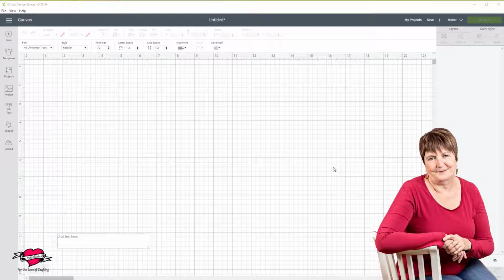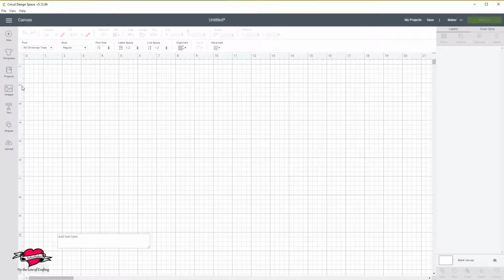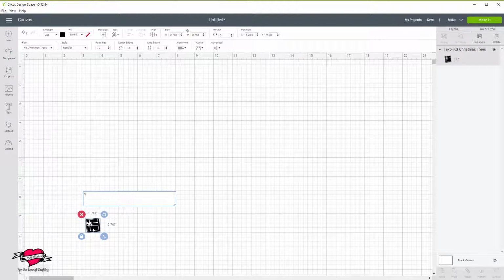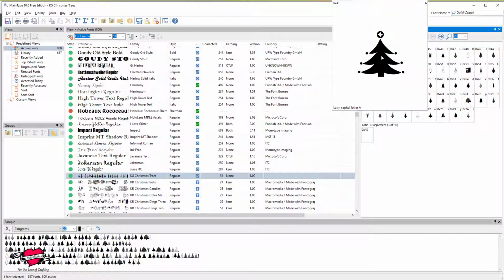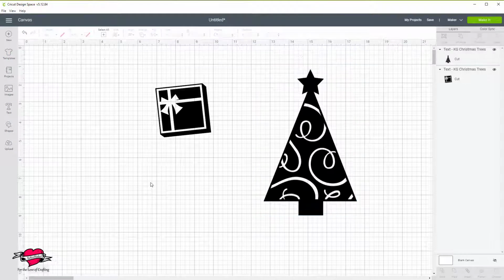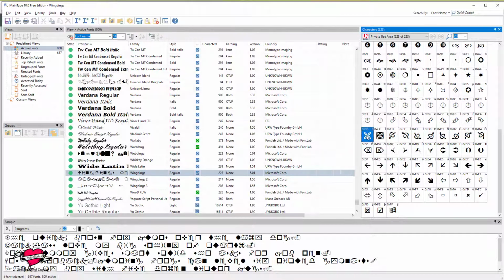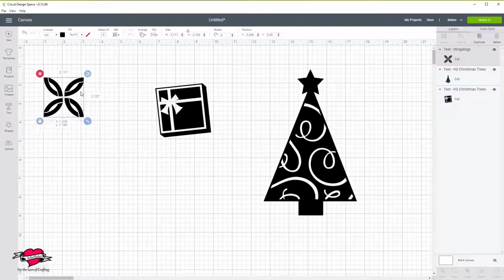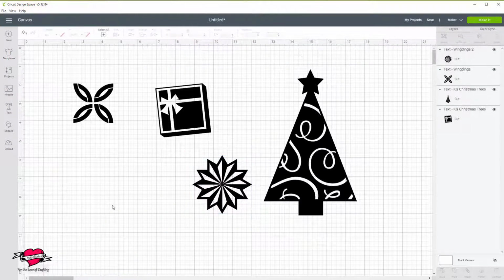How to use Dingbats and Webdings in Cricut Design Space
Dingbats and Webdings are parts of a font that you can use to make your own unique designs inside of Cricut Design Space. Learn how to add more appeal to all your Cricut Design Space makes.